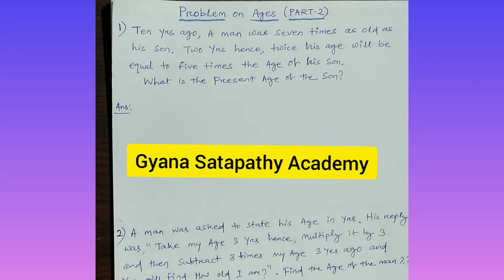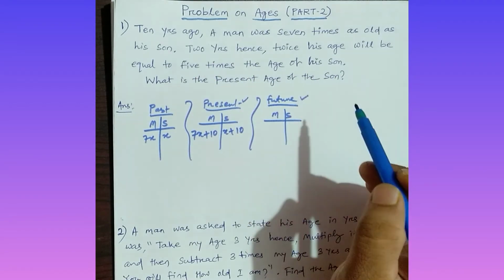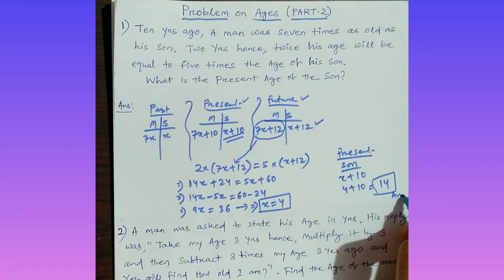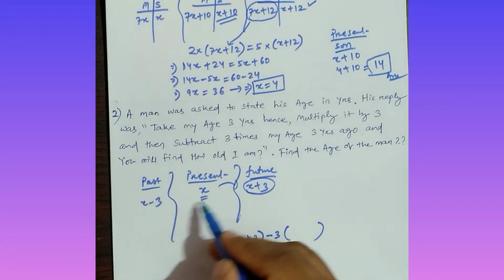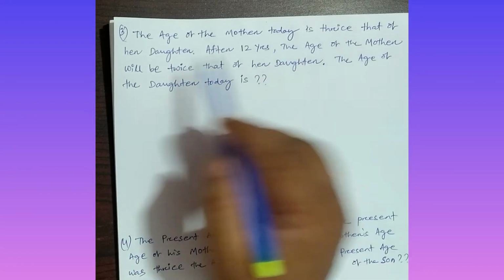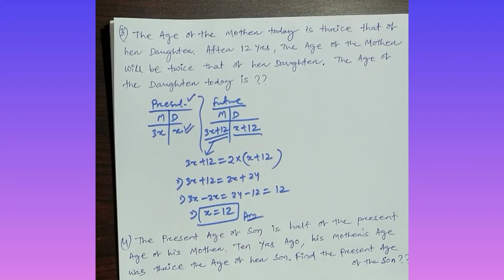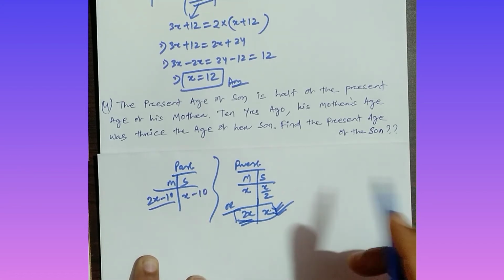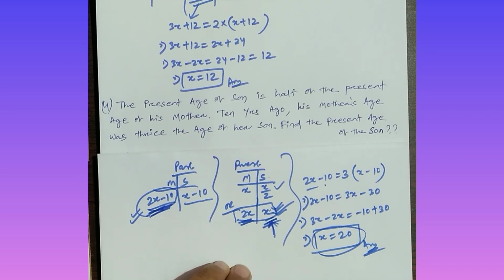How to Solve Problem on Ages in Seconds | part 2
In this video,You will learn about how to solve Problem on ages.

Queries solved:
1:How to Solve Problem on ages in Seconds part 2
2:problem on ages kaise solve kare

I will upload a video for you in every single week